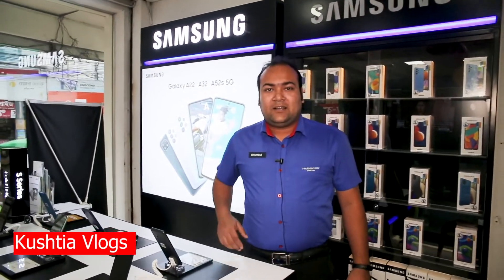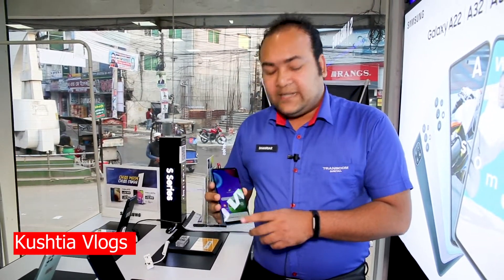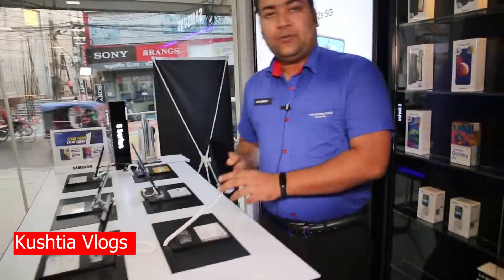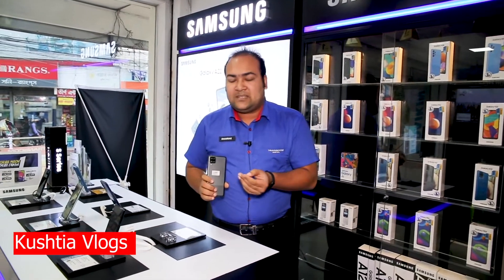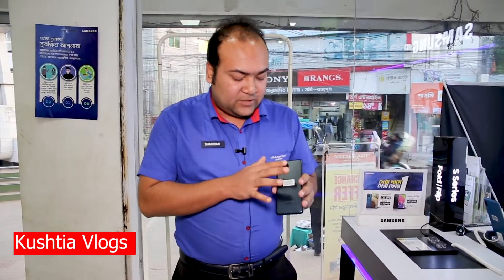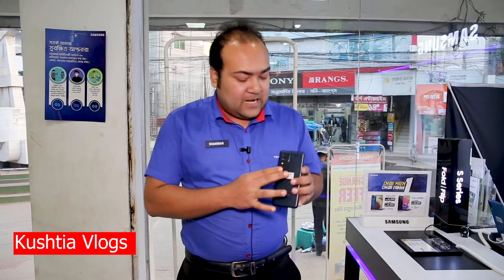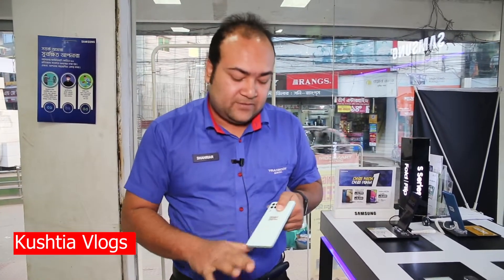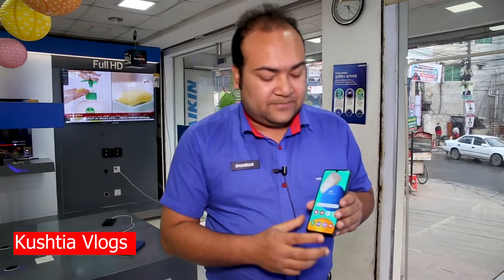Samsung Mobile Transcom Digital Samsung Showroom,Kushtia